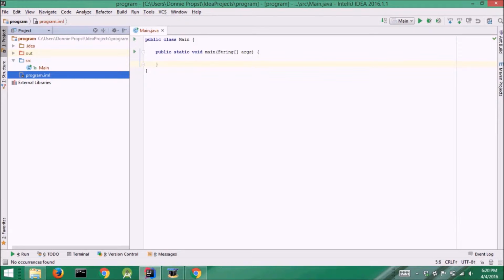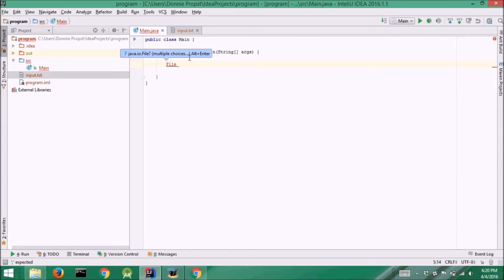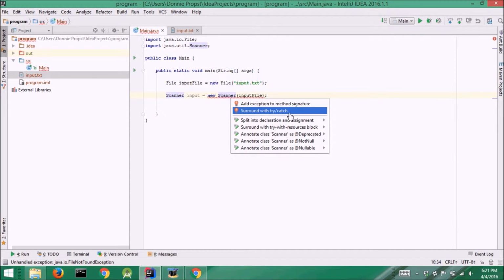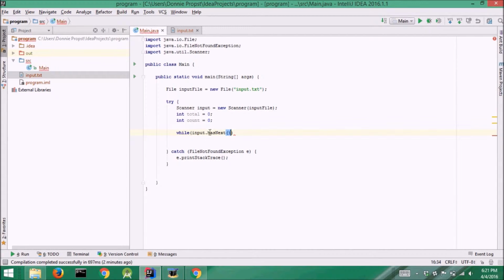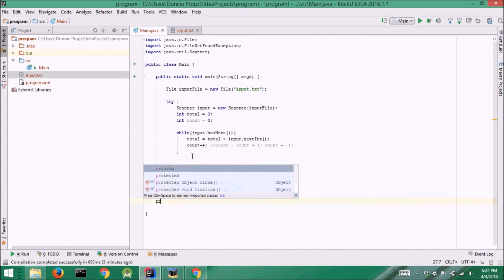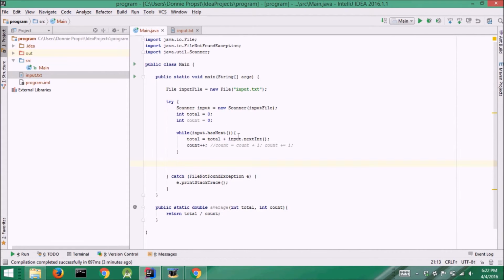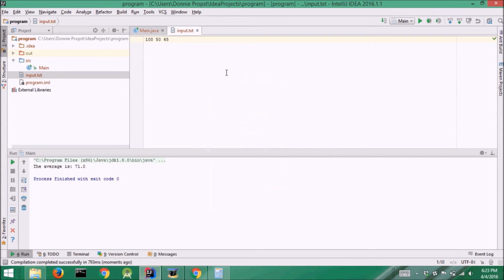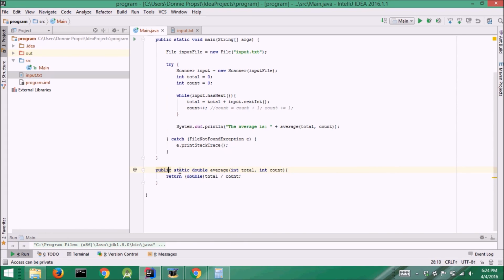Java Basics Tutorials for Beginners Part 14 - Read Files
In this tutorial we will cover:
-Read files and use that data